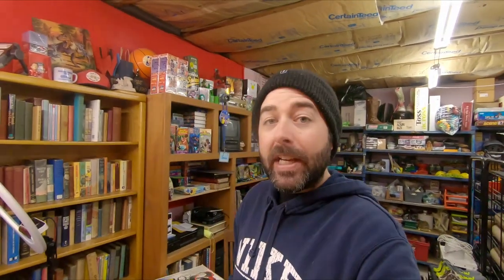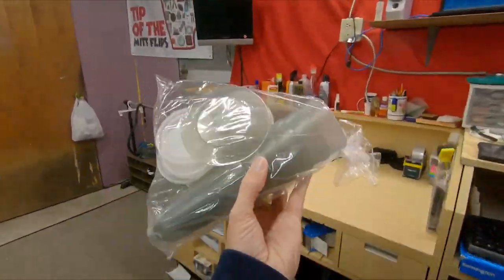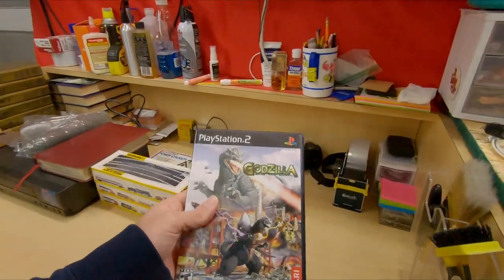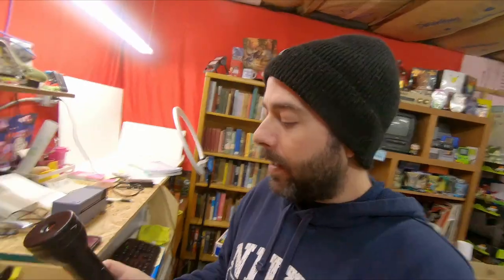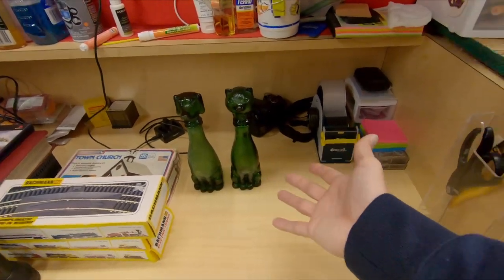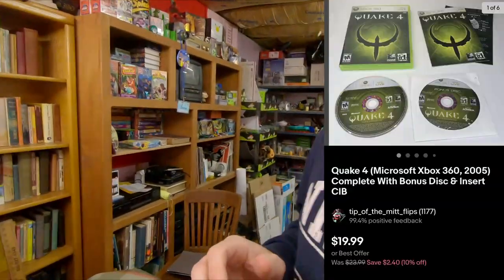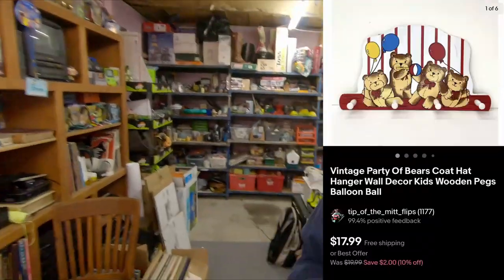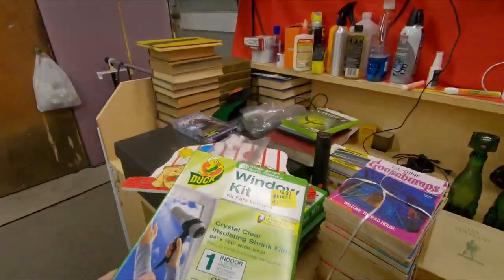4th Quarter Sales Are Off To A Great Start On eBay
🤑💰Free stocks when you fund your account with $0.01 or more

Poly Bags
3" Handheld Tape Dispenser
2" Desktop Tape Dispenser
2" Tape